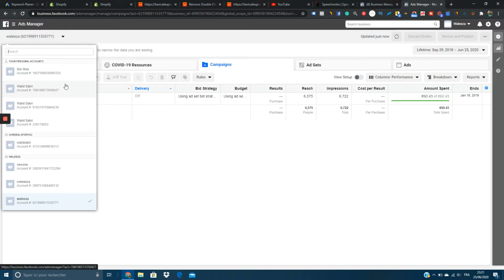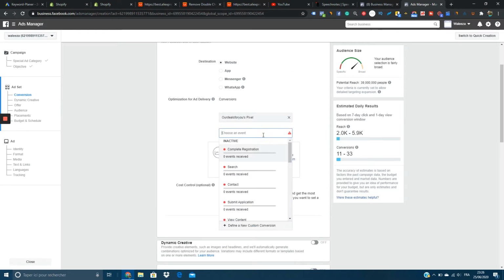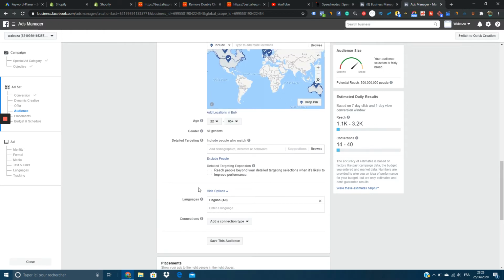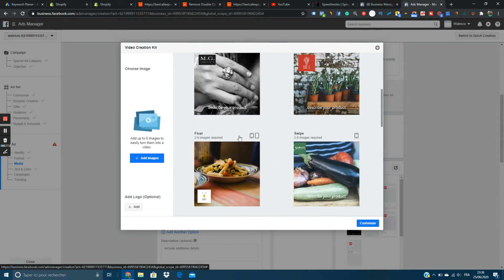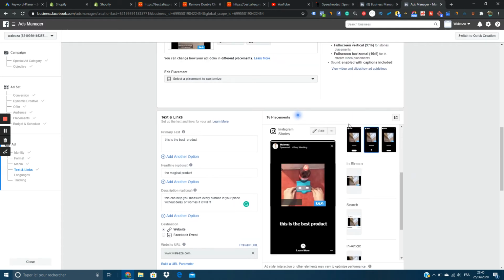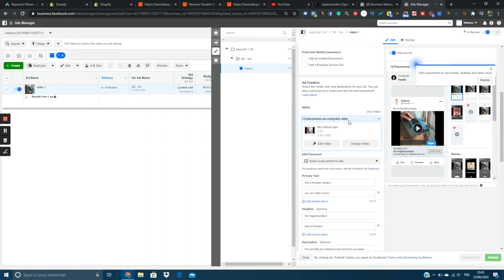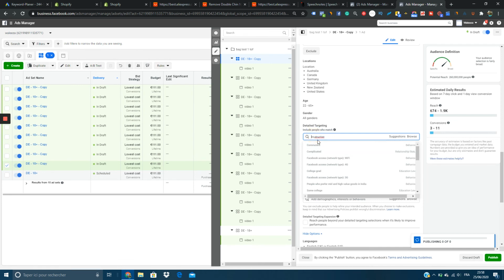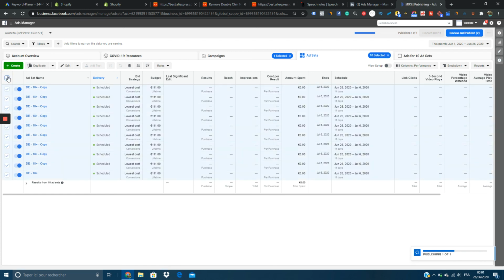Facebook ads tutorial for beginners 2021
thinking about doing Facebook ads 2021?
here is a Facebook ads tutorial for beginners 2021 that will walk you through the whole process

What is Facebook Ads Manager?

The Ads Manager is where you go to create and manage your campaigns, of course! In full, you can use the ads manager to:

Set up Facebook ad campaigns
Create new ad sets and ads
Manage Facebook ad bids
Target many different audiences
Optimize your ad campaigns
Keep track of your campaigns’ performance
A/B test your Facebook ad campaigns.

How to use and navigate the Ads Manager
There are three ways to access your Facebook Ads Manager account:
Use this link that will take you to your Ads Manager account (You better bookmark the link for quick access!)
Click on the drop-down arrow in the upper-right corner of any Facebook page (that you have Admin access to) and select “Business Manager” in the drop-down menu.
Use Facebook’s Ads Manager mobile app to access and manage your ad campaigns anytime and anywhere.

If you’ve never used the ads manager before, it can be quite a lot to take in at first. The bulk of your screen will consist of four tabs:
Account Overview
Campaigns
AdSet
Ads

Step 1: Select Your Campaign Objective
Now, on Facebook, you can choose from a handful of campaign objectives that match your advertising goals. For example, if you are looking to drive traffic to a physical location you would use “Local Awareness”. If you’re driving traffic to a website, you want to use “Conversions”.

Here’s the complete list of Facebook campaign objectives available:

Brand awareness

How to choose your campaign objective?

Step 3: Set Up the Audience Targeting
Facebook offers a lot of powerful ways to target audiences, and we’ll talk more at length about creating these different audience types in Chapter 6.  The next step is where you will create your adsets, or audiences.

If we think back to the last chapter, you should recall your main ads manager screen has a campaigns tab, adsets tab and an ads tab.

The ads and ad sets are contained within your campaign, with the ads containing a specific combination of creative and an adset containing a specific audience and budget. We’ll discuss this in greater detail in Chapter 7 when we review budgets, but for now, let’s focus on building our audience.

In this phase of your campaign setup, you have two options:

Create a new Facebook target audience
Use a Saved Audience
Custom or lookalike audiences are another extremely powerful targeting option for you. In a nutshell, since this is a topic for another chapter: with custom audiences, you can create audiences based on your website traffic with something called the Facebook Pixel.  The pixel allows you to build audiences in addition to track events (“conversions” that occur on your website, so this is something you will want to install immediately if you haven’t done so already. You need to create these custom audiences from the assets - audiences section of your ads manager. They cannot be created during campaign creation.
Choosing your objective is important, as Facebook uses this to determine other elements of your campaign such as available ad formats, bidding options and the way it optimizes the campaign.

You should always select the objective that best reflects your desired outcome for the campaign. If you are promoting a website,  you will most likely be running a conversions campaign. That’s the campaign type we will create today.

If your campaign’s end goal is to for example submit information to you via a lead form,  then you should select the lead generation objective instead.

So, we’re creating our conversions campaign.

Step 2: Give Your Ad Campaign a Name
After we have decided on our campaign type, let’s give our campaign a name. This may seem like a fairly simple step, but it is actually very important to adopt useful naming conventions for your campaigns when you start with Facebook advertising so you can easily organize your campaigns as you scale and run more of them. It also sets you up for hyper-efficient reporting later on when it comes time to analyze your results.

For example, you should always include the date range the campaign will be running in your campaign name. Depending on whether you are advertising for your own business or for clients, you can add more elements in your campaign name:

Client name/ website
Target Audience/ Location
Custom Audiences
Creative Type ( Video? Carousel?)
Facebook Page, etc

Local awareness
Reach
Traffic
Engagement
App installs
Video views
Lead generation
Conversions
Product catalog sales
Store traffic
Messages